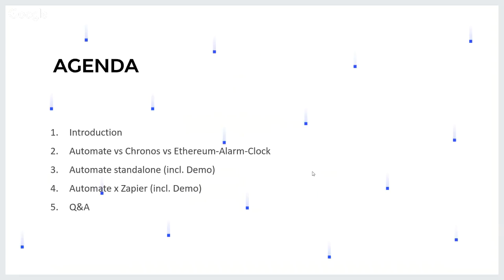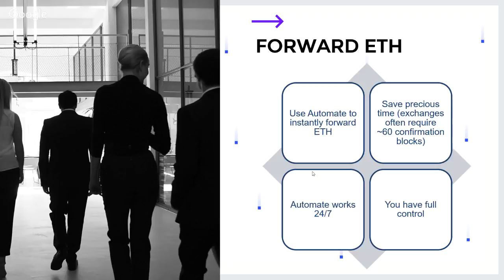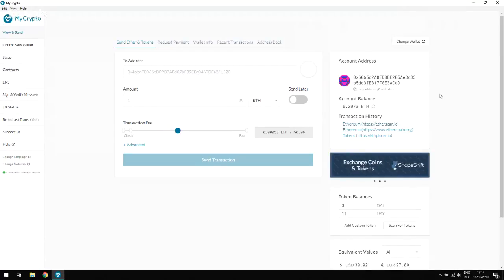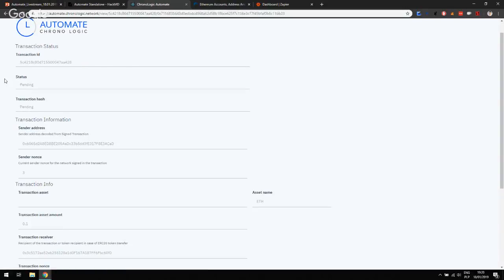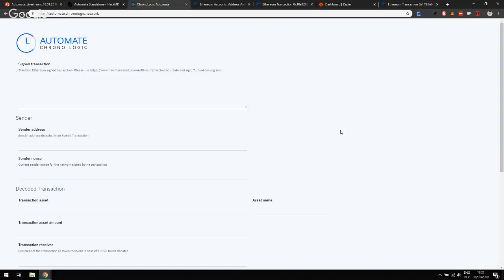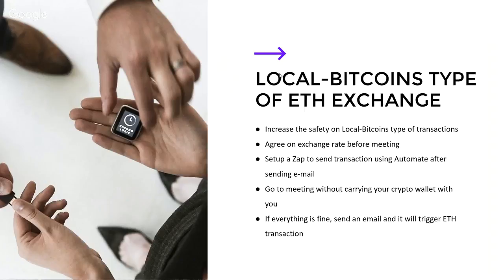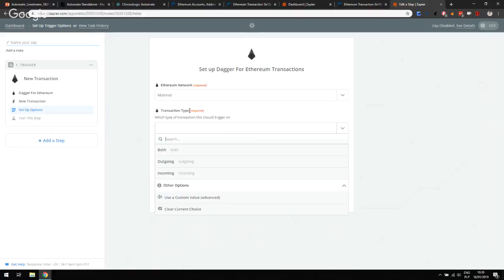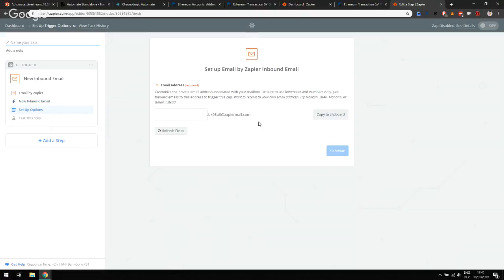Enter Automate! - ChronoLogic Livestream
Join our developer Daniel Kmak as he introduces and guides you through the next generation of blockchain apps - Enter Automate!
Get a full tutorial on this application and its features right now with an expert.